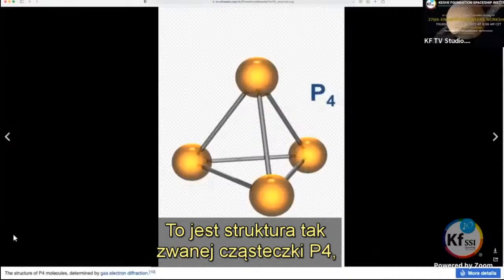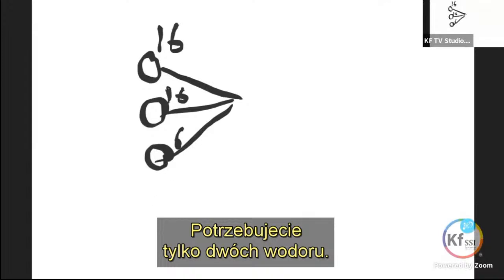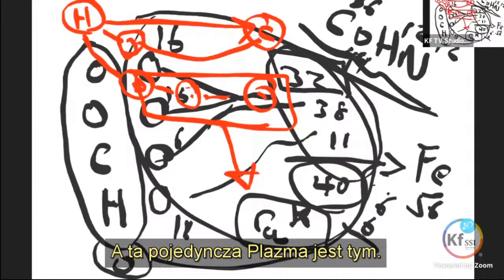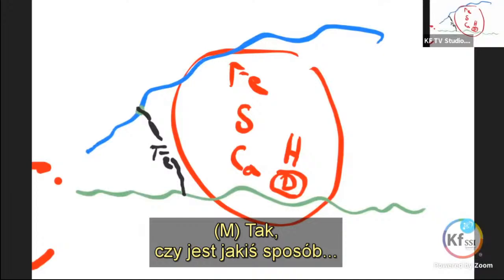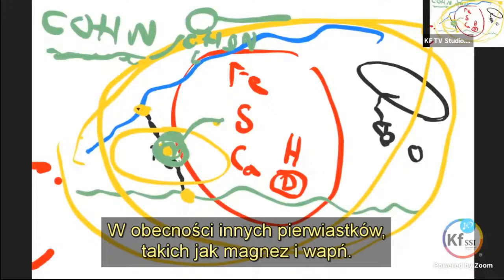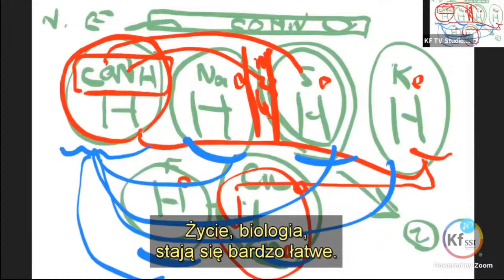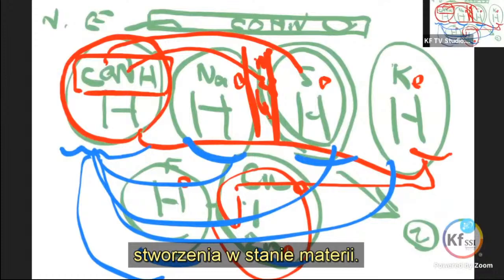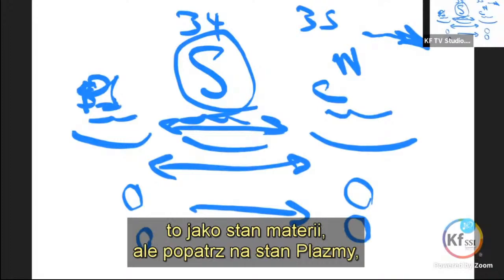Tłumaczenie na język polski drugiej części 376 Warsztatu Poszukiwaczy Wiedzy Fundacji Keshe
Temat: Tłumaczenie na jezyk polski drugiej części 376 Knowledge Seekers Workshop.